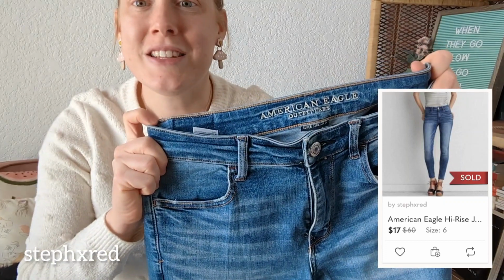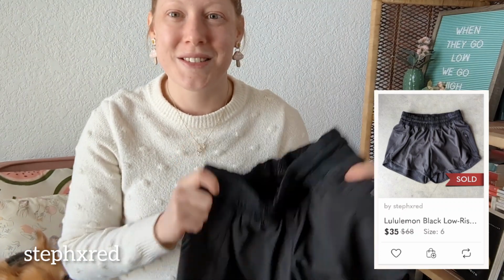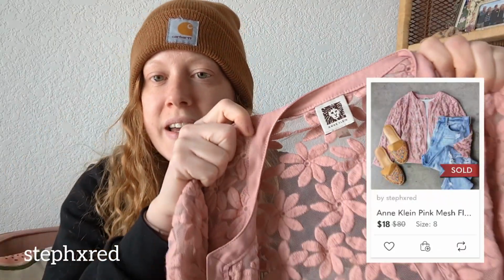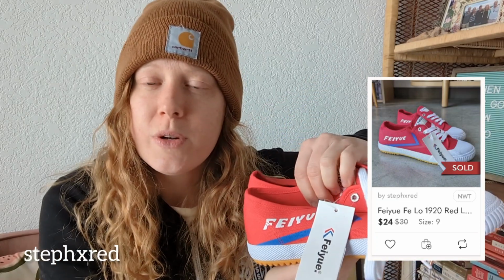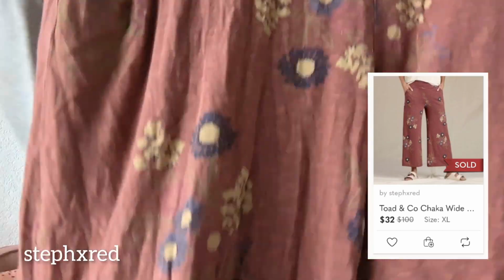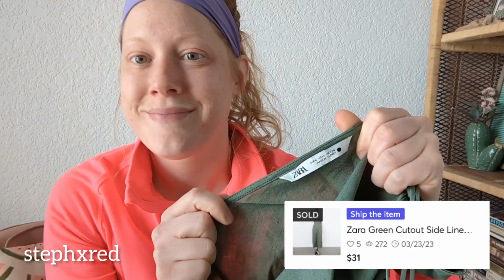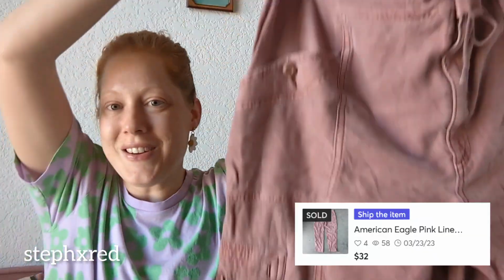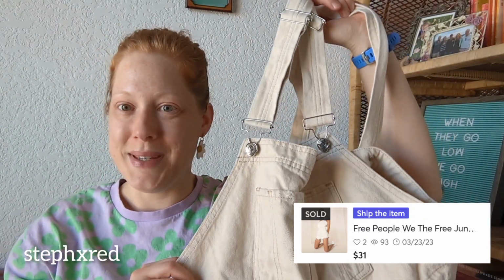What Sold 3/18 - 3/24 - stephxred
Reselling is always such a rollercoaster. March was a steady incline to last week and then this week was a drop.

The Breakdown:
Total items sold: 17 (9 Poshmark, 5 Mercari, 3 Depop)
Gross sales: $450.29
Net sales (after shipping, fees, etc): $346.84
COG: ~$21
Total profit: $325.84

We'll see what the last week of the month brings! I always find the end of the month to be slow for sales.